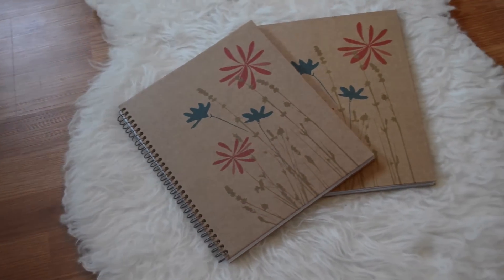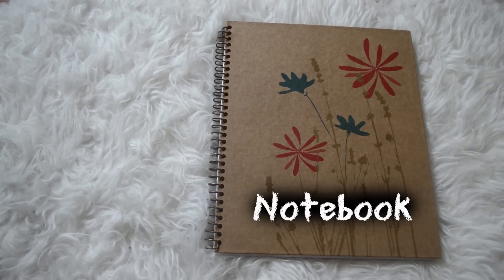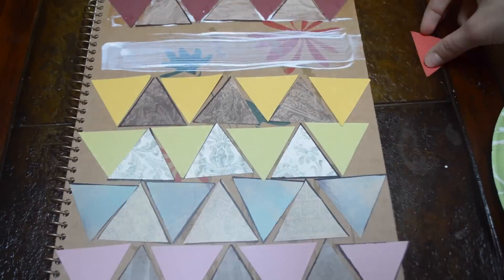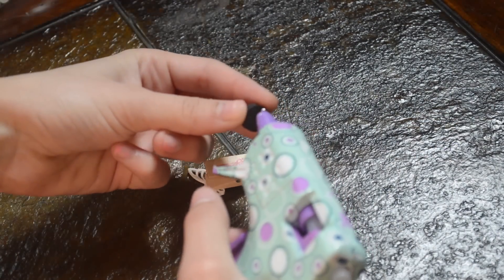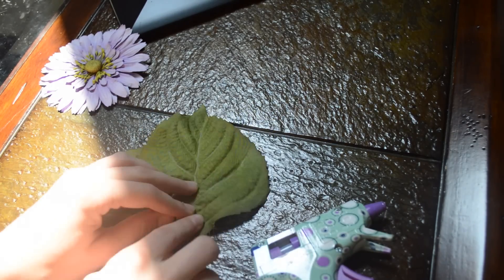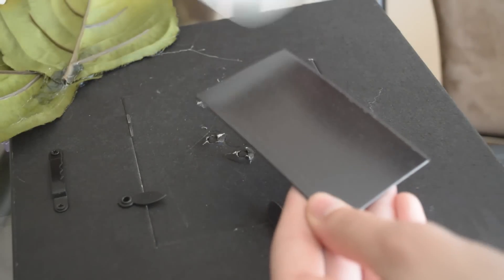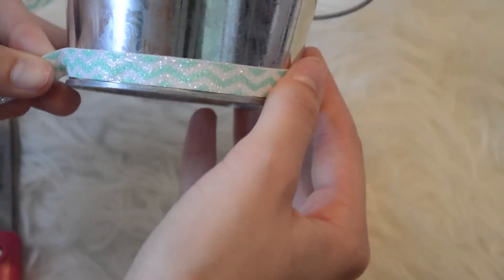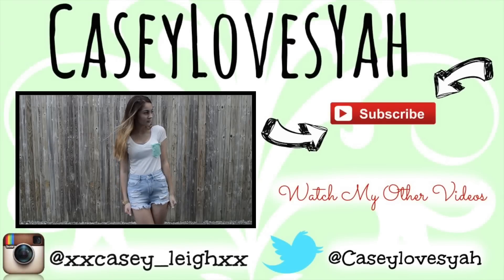Back To School: Diy Notebooks/ Locker Supplies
Back to school season is here so why not get crafty and make your own supplies. Also all the materials I have in the video can be found at pretty much any craft store.

Reminder - Look fabulous and be yourself this school year because you are awesome  :)